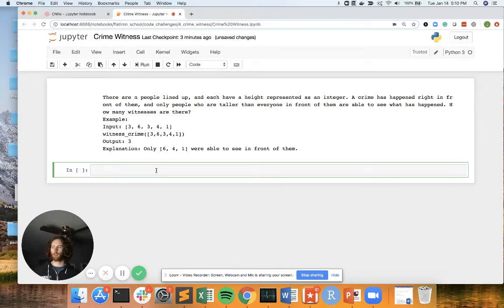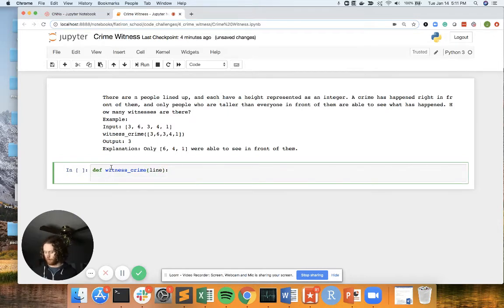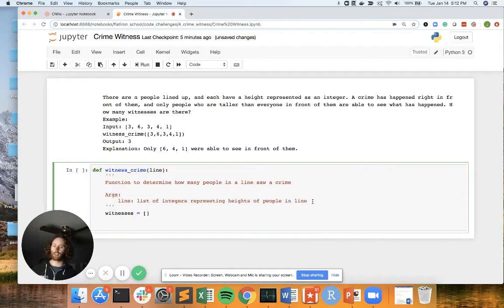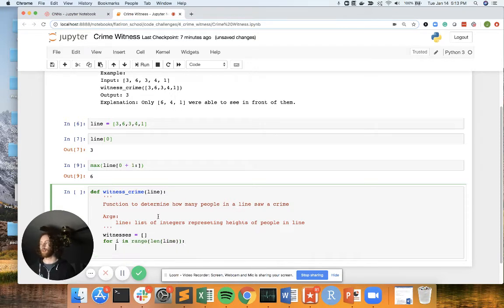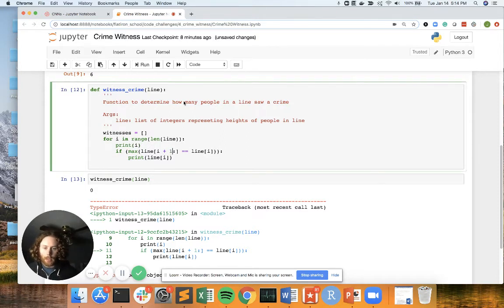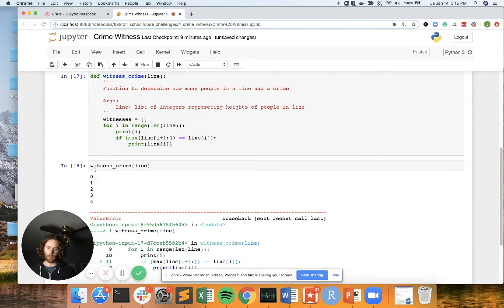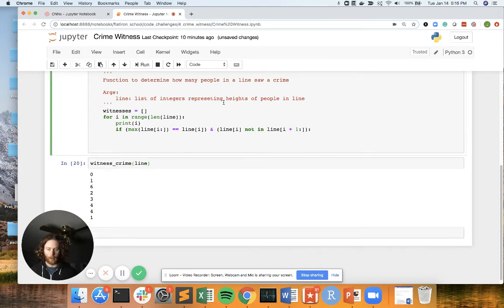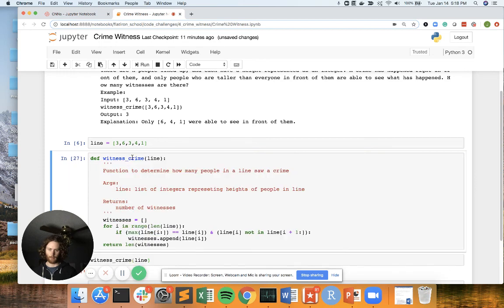Crime Witness - Coding Question